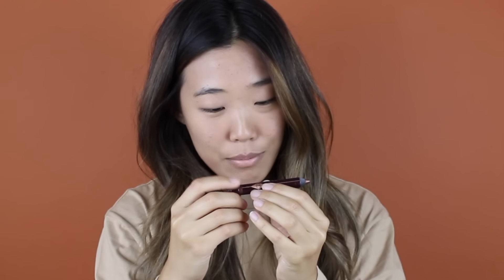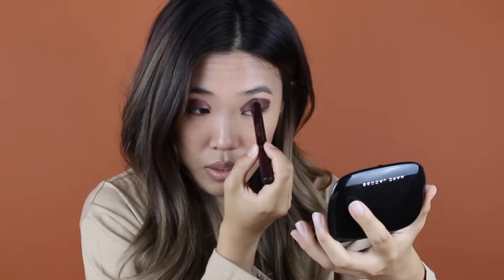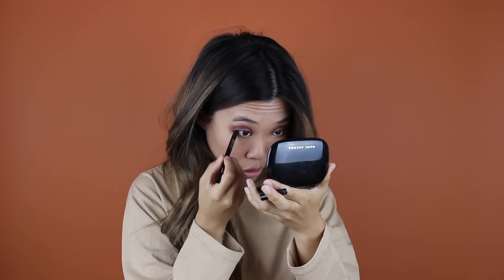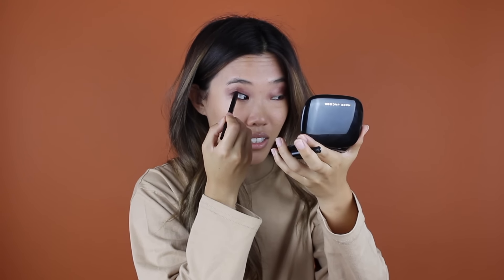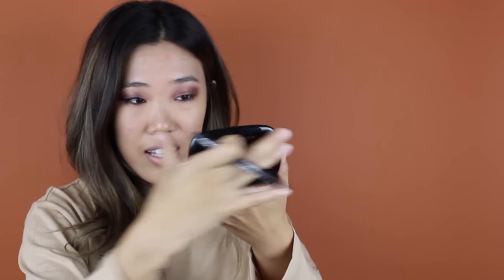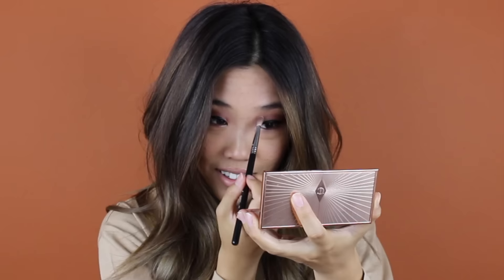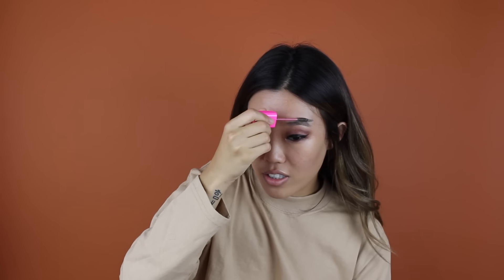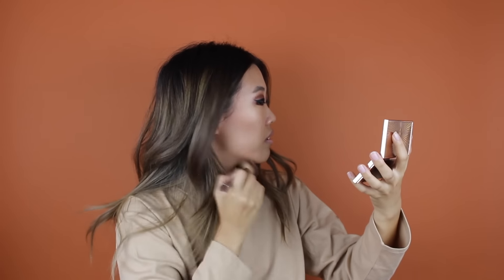GRWM | Amy Lee of Vagabond Youth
GEAR USED:
Canon t5i
Canon EF 24mm lens
Lighting Kit
Rode Mic

S N A P C H A T chrissstttiiine